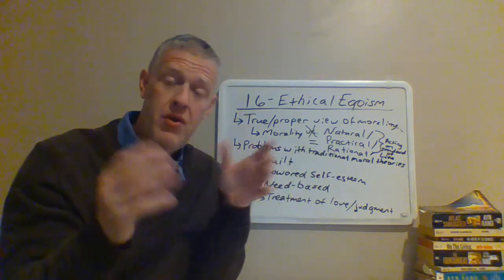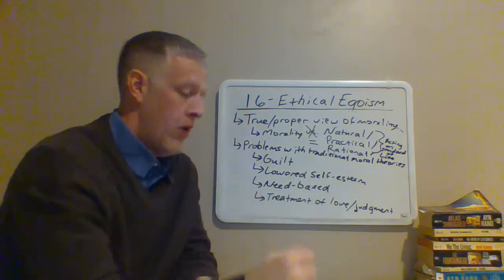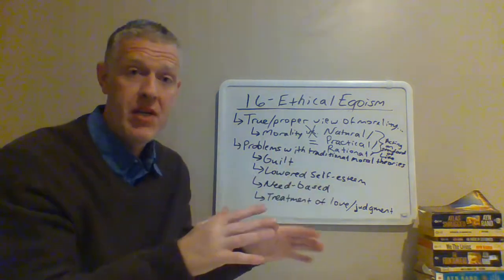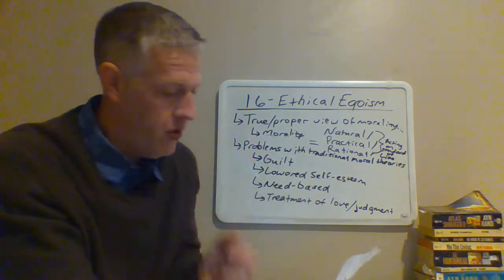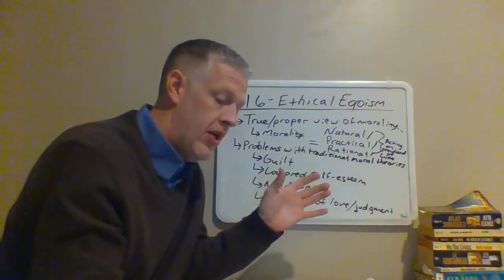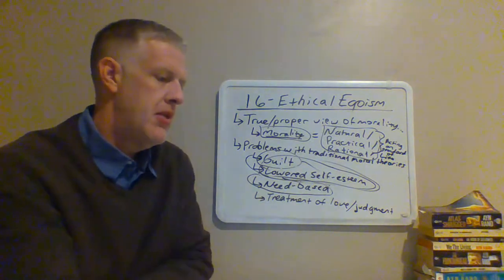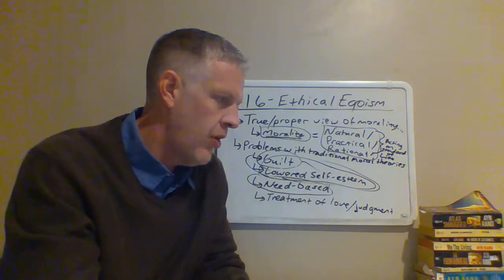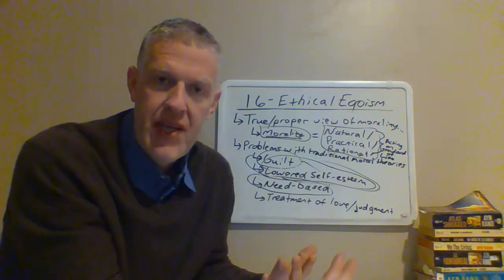Ethics-Lecture 16: Ethical Egoism (Part 2) (No PowerPoint)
In this video, we outline what Rand thinks is the proper sense of morality and we expand on the specific problems she has with traditional moral theories...

0:00 Introduction and Review of Part 1
1:43 The Proper View of Morality
6:49 Rand's Criticisms of Popular and Traditional Moral Theories
12:31 Rand Associates Guilt and Low Self-esteem with Traditional Moral Theories
16:16 Traditional Moral Theories Are Need-based, Which Is Problematic
21:04 Traditional Moral Theories Diminish the Expression of Our Love and the Value of Our Judgments in General
26:56 Summary of Rand's Views
32:20 Conclusion and Preview of Lecture 17

*If you would like to view a version of this lecture with the PowerPoint overlay, go